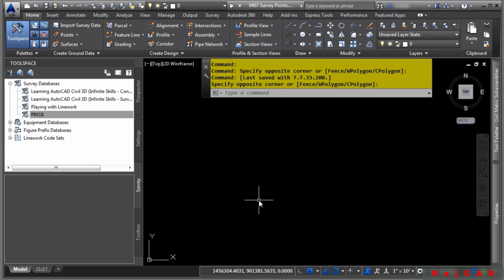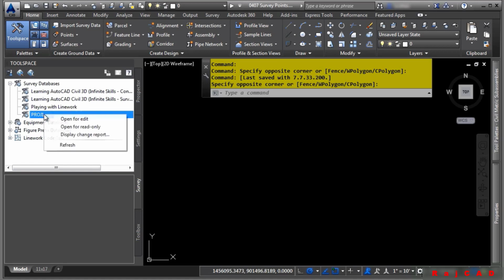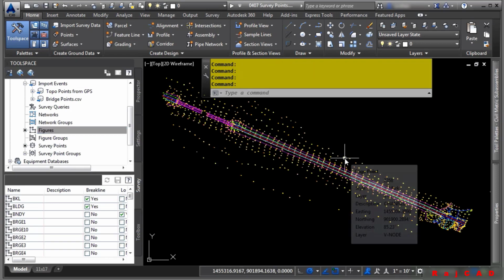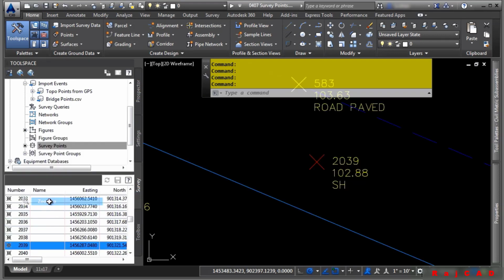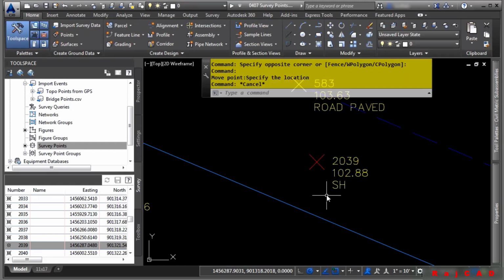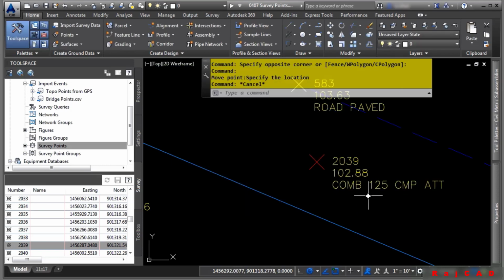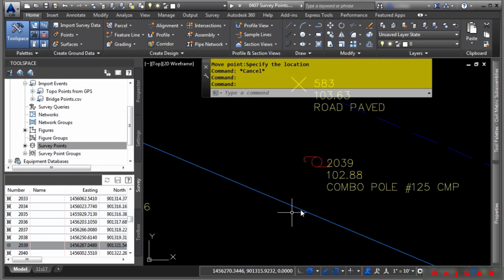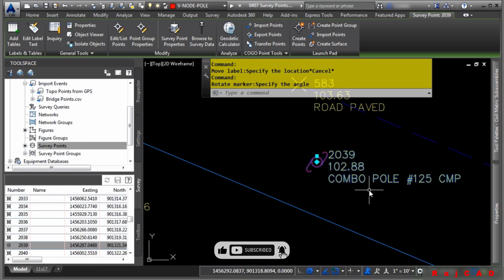Civil 3D Tutorial - Lesson 09: Survey Points